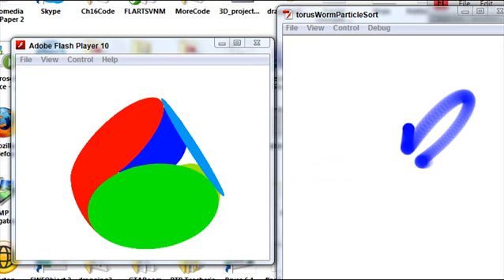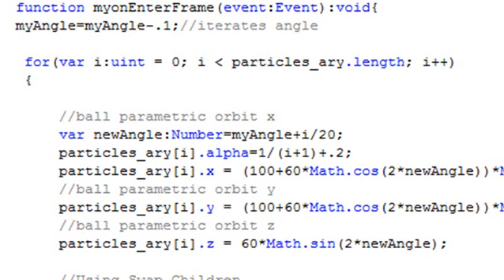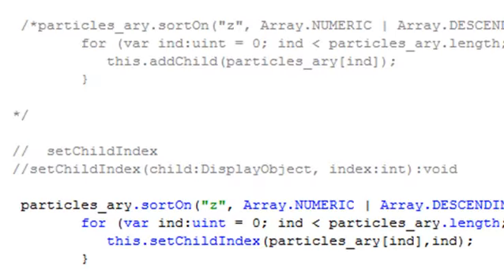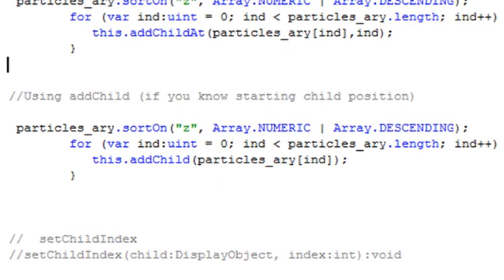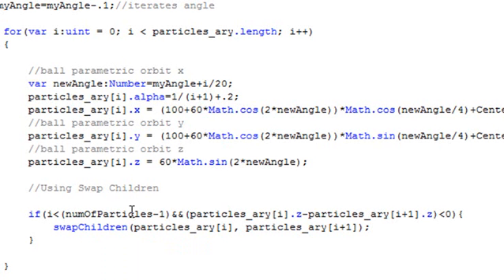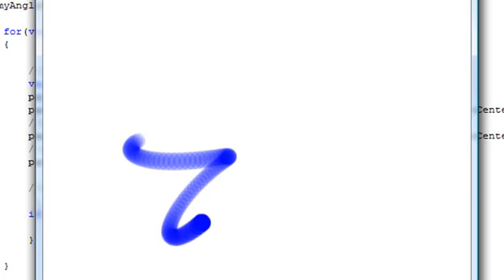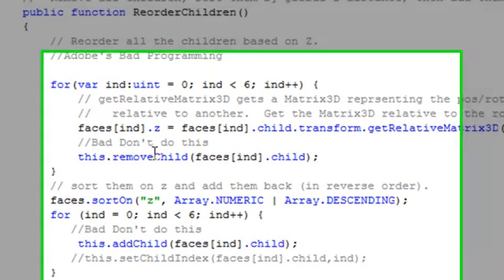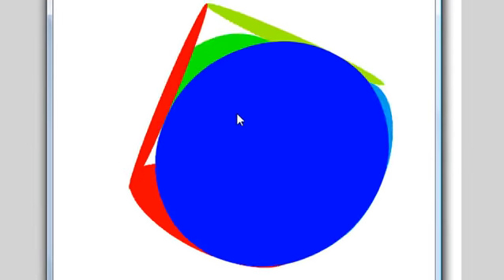Chapter 1: zSorting Part 2 (PV3D Book)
In part 2 of zSorting you look at two apps: torus worm and an Adobe doc app. And you learn the right way to handle z sorting.